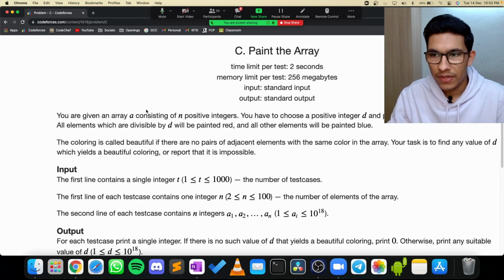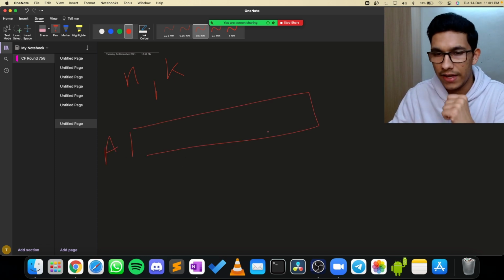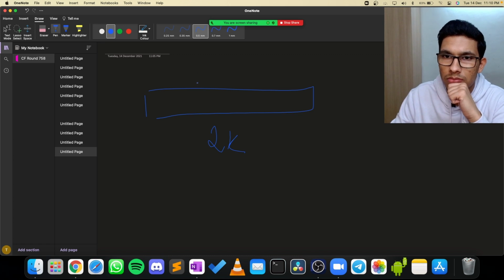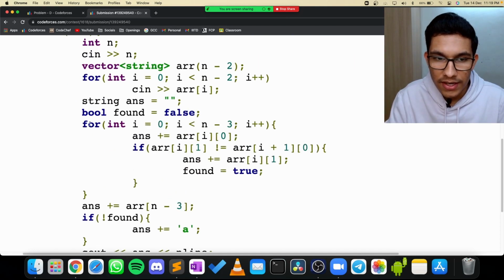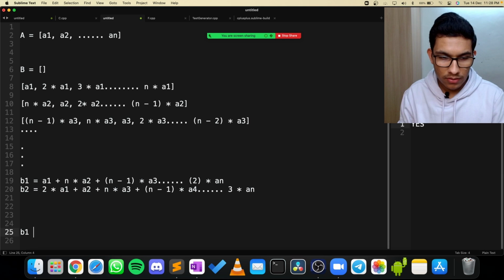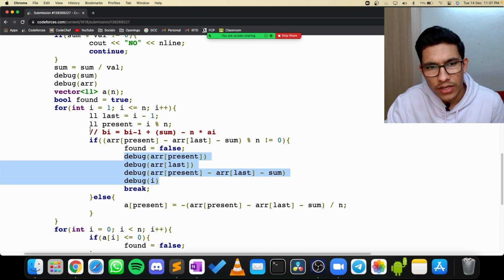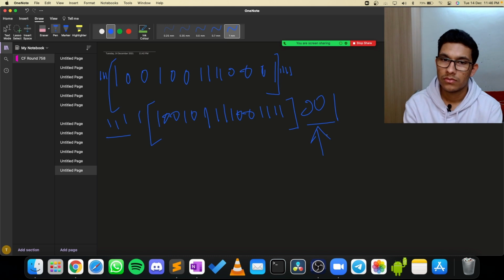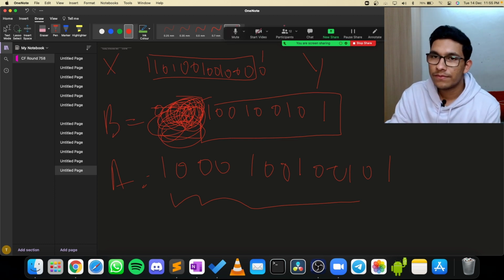Codeforces Round 760 | Post Contest Discussion | Solutions to Problems A, B, C, D, E, F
Random Words: Discord, Coding, Programming, Touch Typing, Codeforces, Contest, Gaming, Competitive Programming, Memboro, Chess

Timestamps:
0:00 Problem C
8:45 Problem D
18:25 Problem B
28:25 Problem A
32:18 Problem E
49:05 Problem F